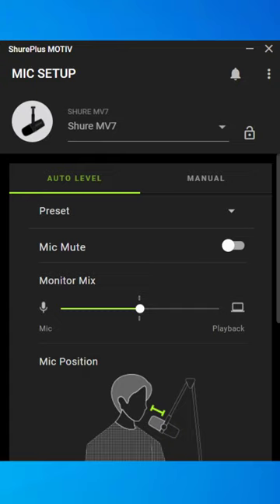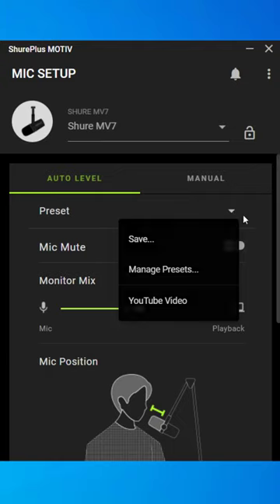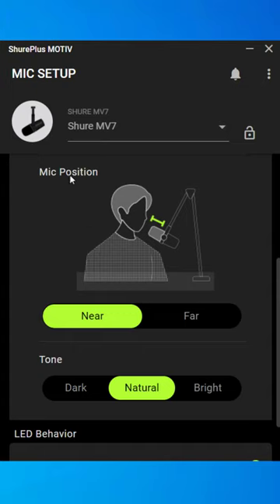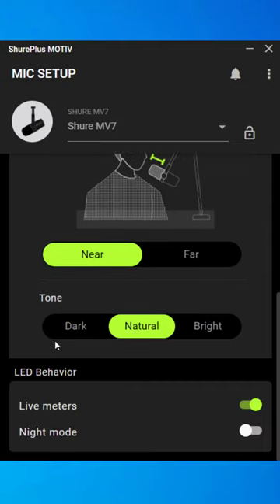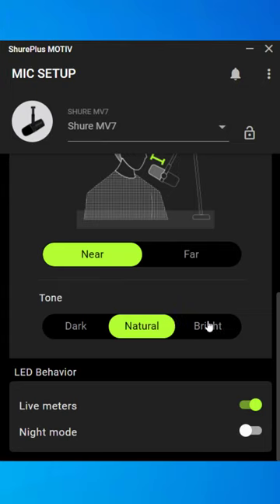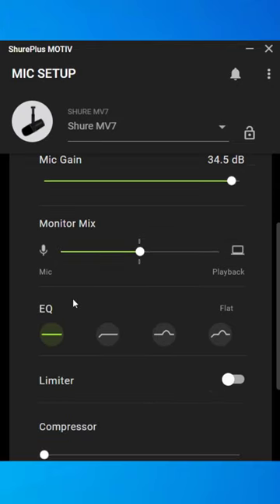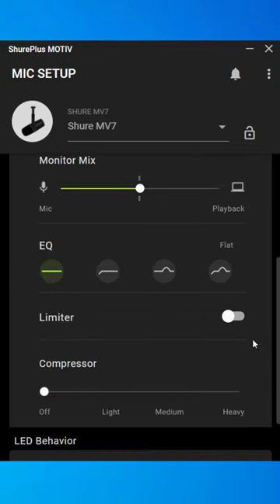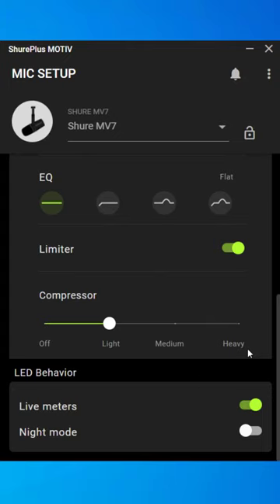Using the Shure MOTIV Software with Your MV7 Microphone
In this video, I show you how to use the Shure MOTIV software with your MV7 microphone.